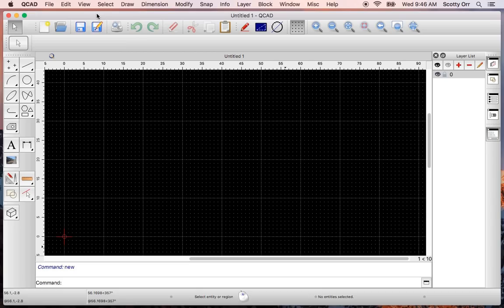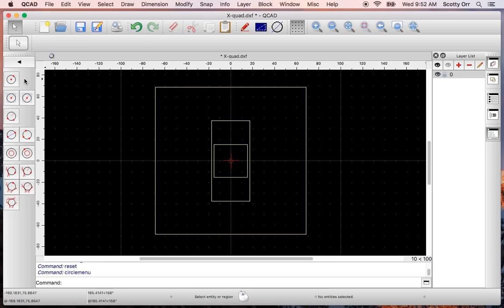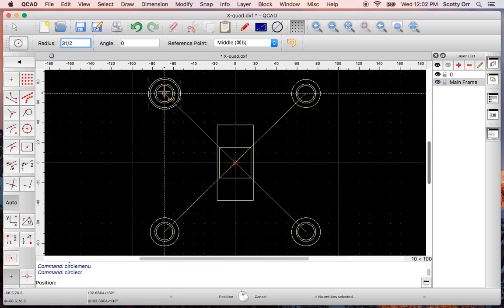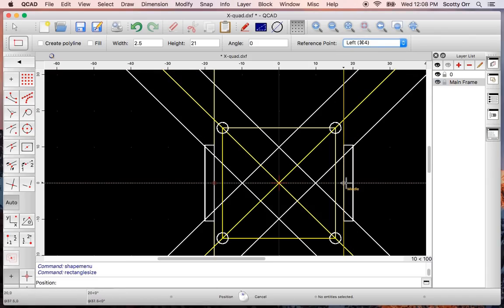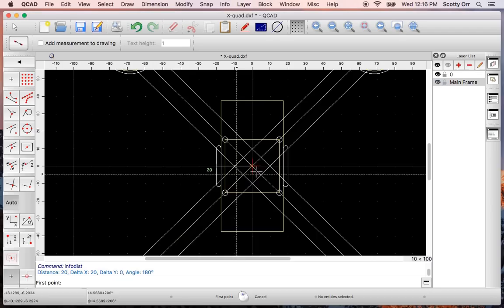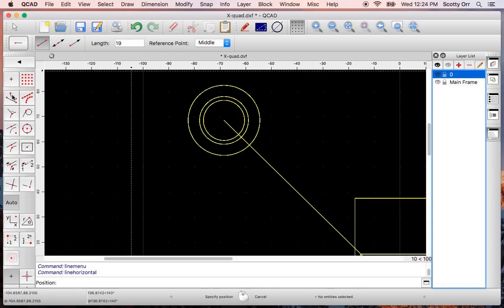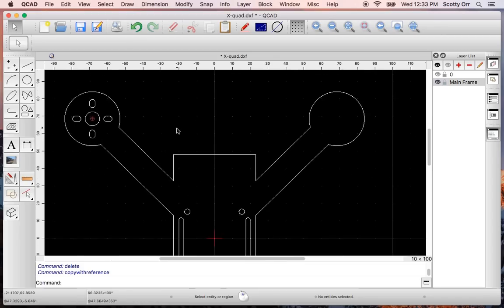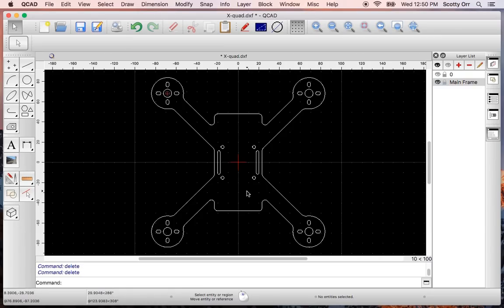Getting Started with QCAD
This video is the demonstration portion of a more complete tutorial which can be found